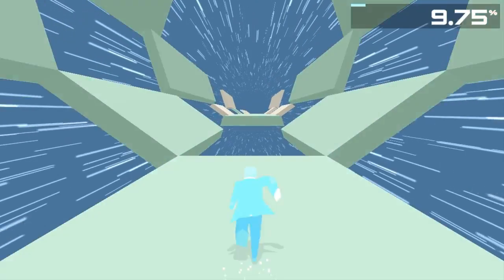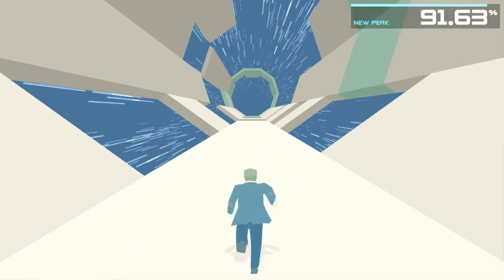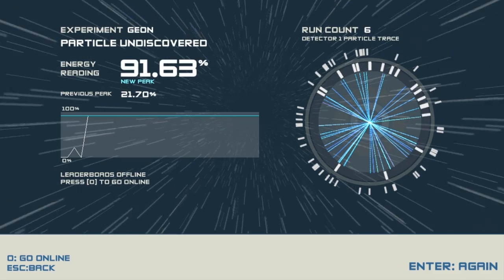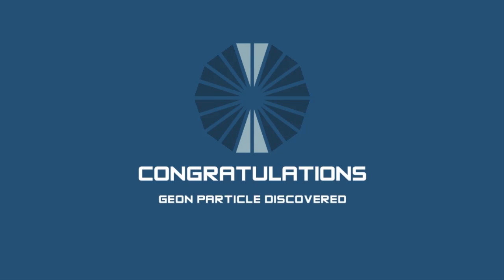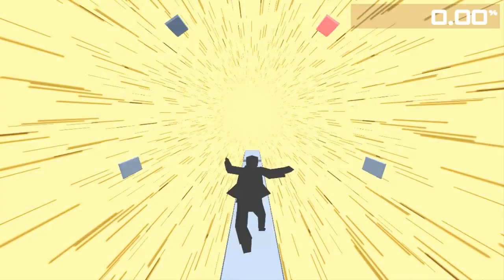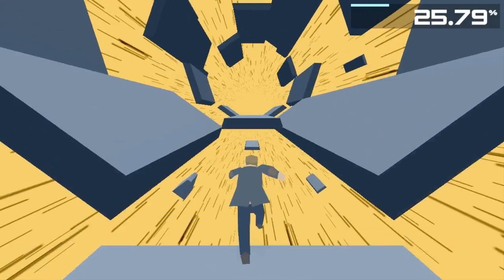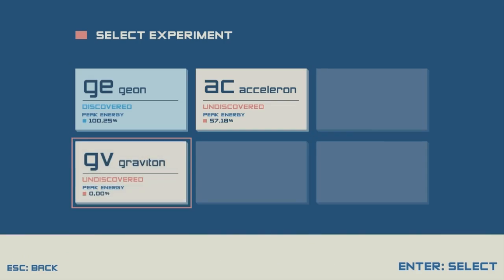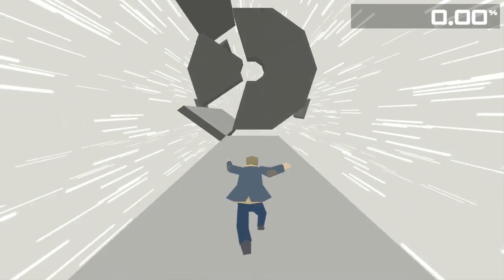Indie Impressions - Boson X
Today we're going to have a quick look at a particularly enjoyable and dexterity based 3D "runner" style game. Boson X by developers Mu & Heyo puts us in the position of trying to discover new particles by running across some very unstable environments while trying to hit the correct tiles to speed up and avoid the numerous pitfalls the game throws our way. I must say, the game is quite addictive and features a great reason to be competitive: online leaderboards.